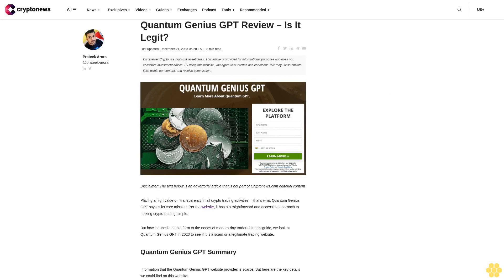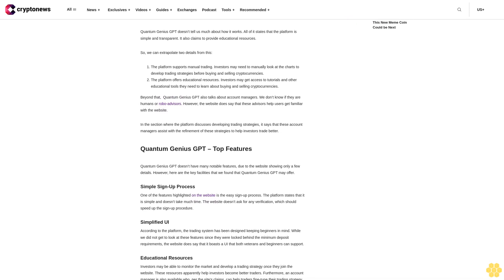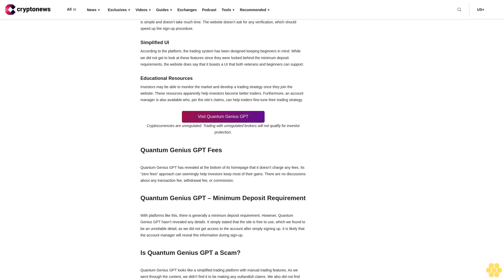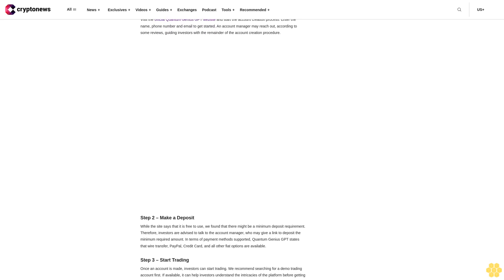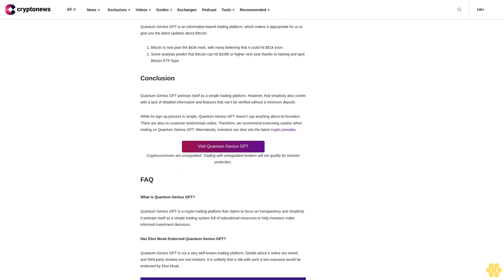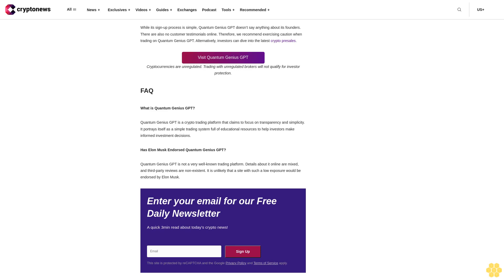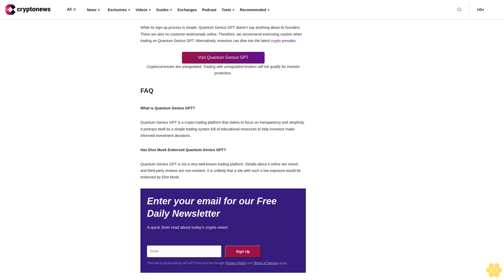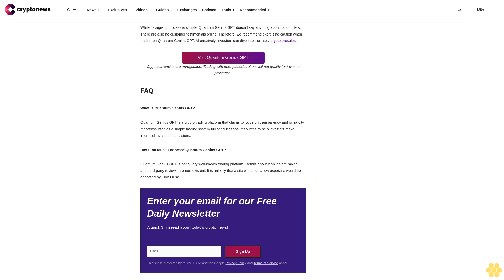Quantum Genius GPT Review – Is It Legit?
Last updated: December 21, 2023 05:28 EST

img fetchpriority="high" decoding="async" class="aligncenter wp-image-144116" src=" alt="Quantum Genius GPT Review " width="1260" height="722" srcset=" 2560w, 300w, 1024w, 768w, 1536w, 2048w, 150w" sizes="(max-width: 1260px) 100vw, 1260px"

Placing a high value on ‘transparency in all crypto trading activities’ – that’s what Quantum Genius GPT says is its core mission. Per the website, it has a straightforward and accessible approach to making crypto trading simple.

But how in tune is the platform to the needs of modern-day traders? In this guide, we look at Quantum Genius GPT in 2023 to see if it is a scam or a legitimate trading website.

Quantum Genius GPT Summary.

Information that the Quantum Genius GPT website provides is scarce.

Visit Quantum Genius GPT

Cryptocurrencies are unregulated. Trading with unregulated brokers will not qualify for investor protection.

What is Quantum Genius GPT?.

One of the odd things about Quantum Genius GPT is that the platform’s website doesn’t talk about the platform a lot. All it says is that the trading platform has simplified trading features accessible at all times.

The website then goes into explaining the origins of Bitcoin. These factors show that Quantum Genius GPT is an information-focused trading platform. Investors may be able to learn about cryptocurrency trading while buying and selling assets.

Other than education, Quantum Genius GPT seemingly focuses on simplicity. The platform has a user-friendly interface, per the site’s claims. “The platform was specifically designed for newbies”, according to the website, “but seasoned investors can also appreciate the platform’s user-friendly interface.”

Getting started requires a sign-up, which is a simple process. Users need only enter their names, emails, and phone numbers to get started. However, another mandatory requirement is making the minimum deposit. Details about it are absent.

In terms of cryptocurrencies, Quantum Genius GPT seems to support only one – Bitcoin.